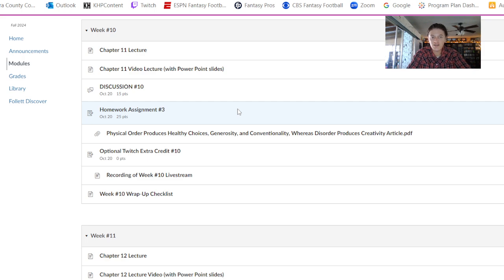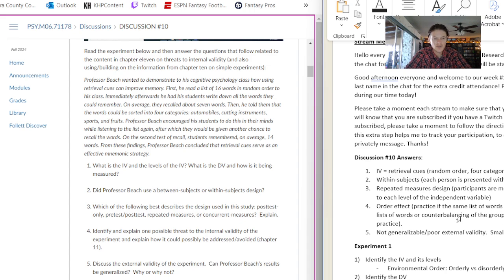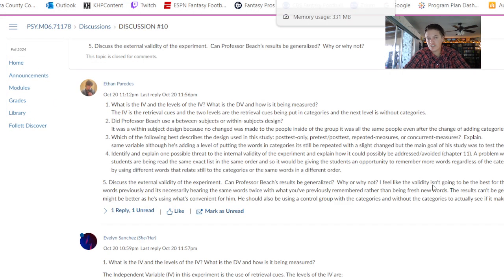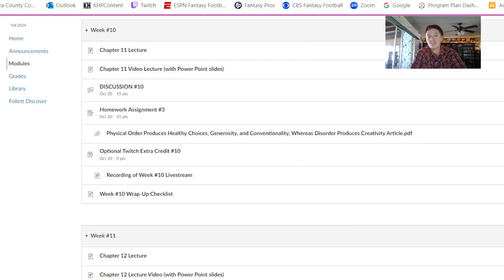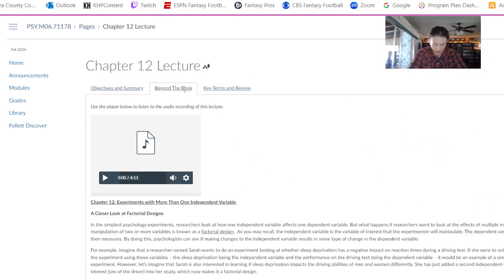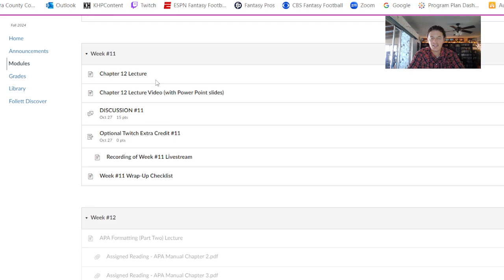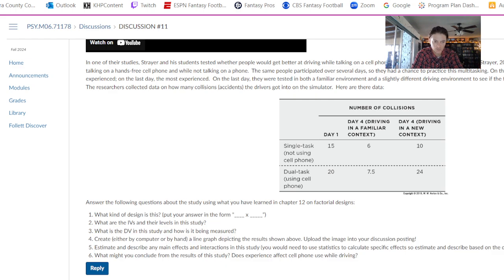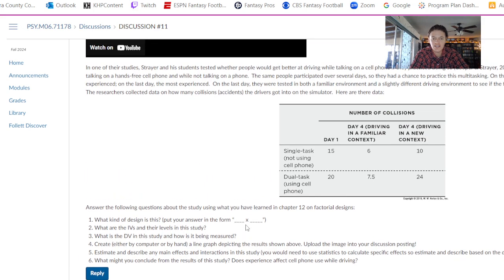Research Methods Week #11 Livestream Recording 10-23-24 | Psyched with Setmire